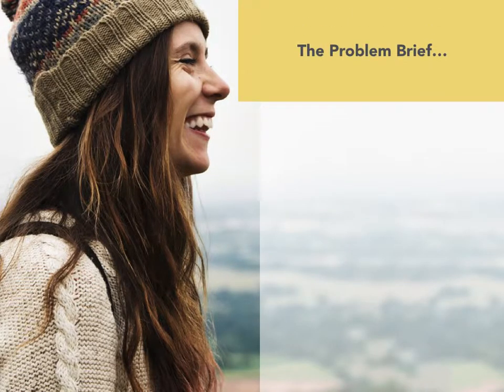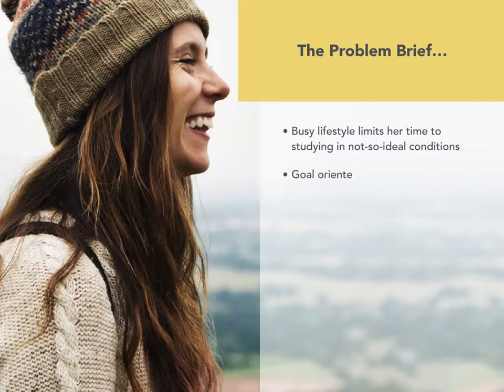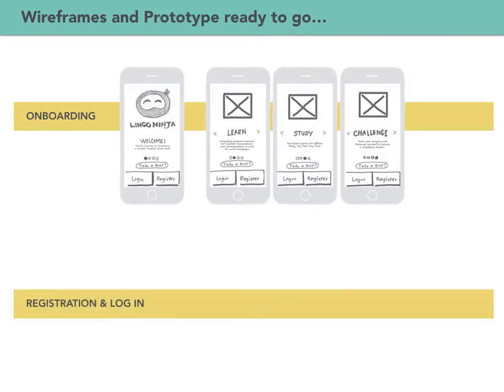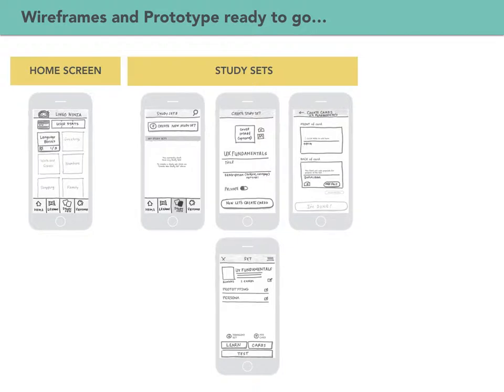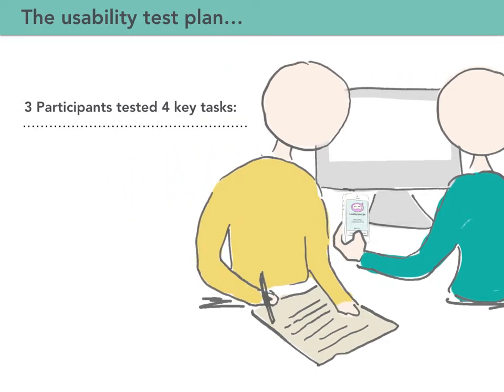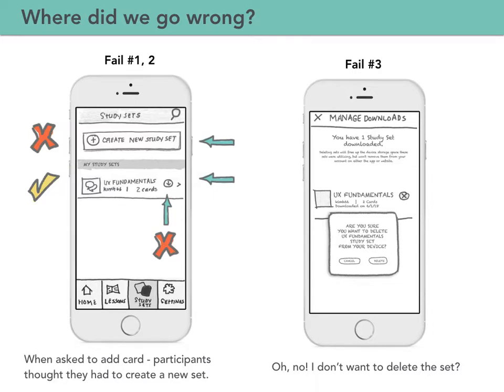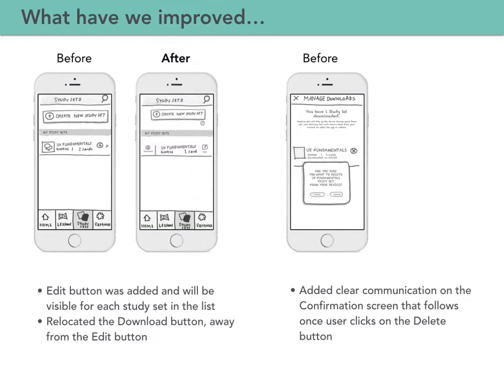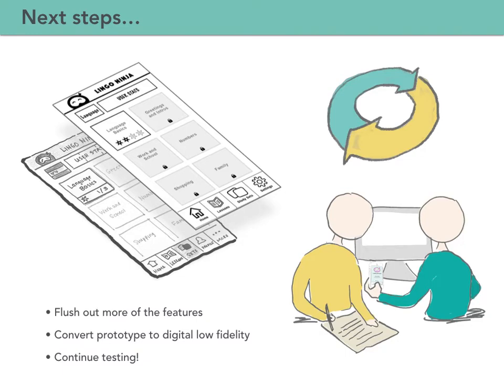CareerFoundry 1.7: Presenting My Work